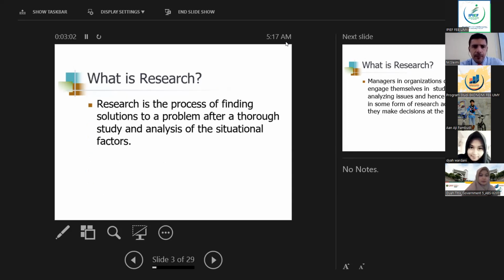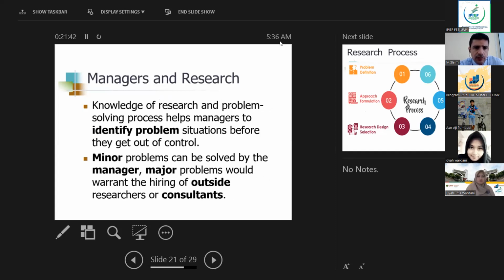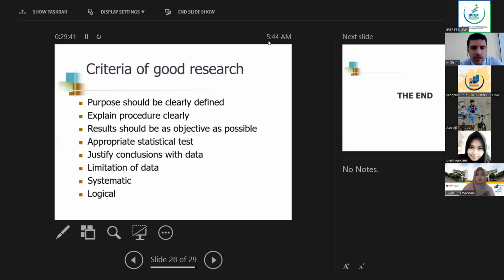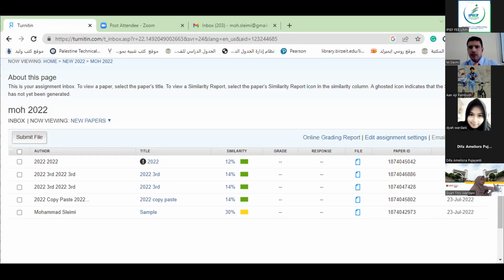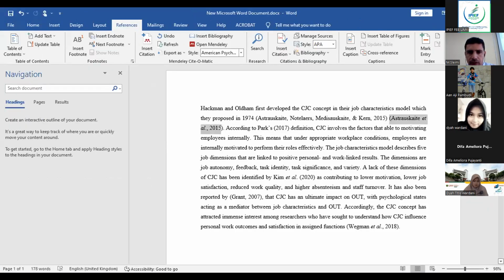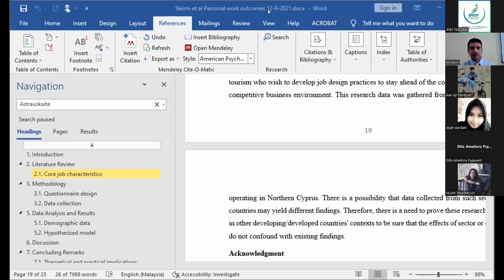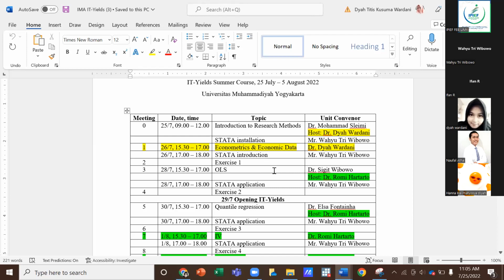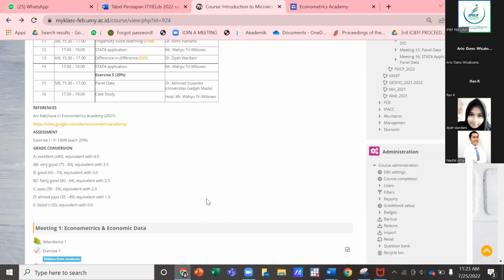5th ITYIELds 2022 International Summer Course by Dr. Mohammed Sleimi